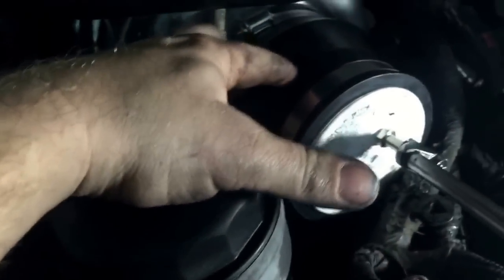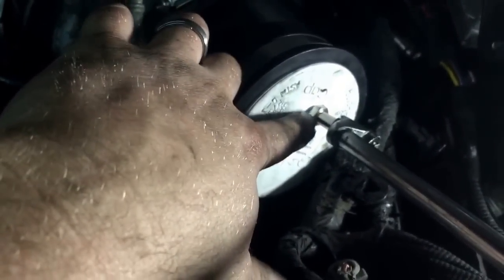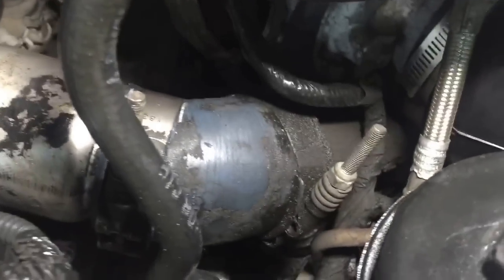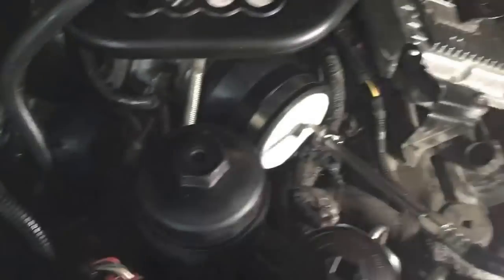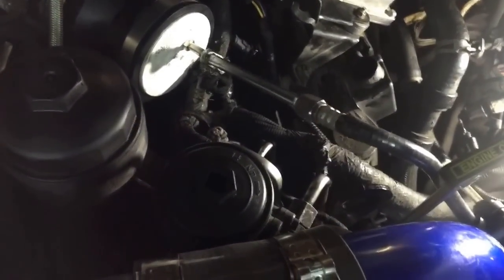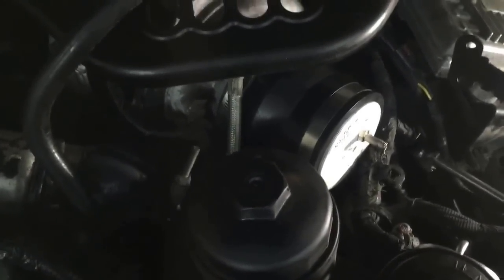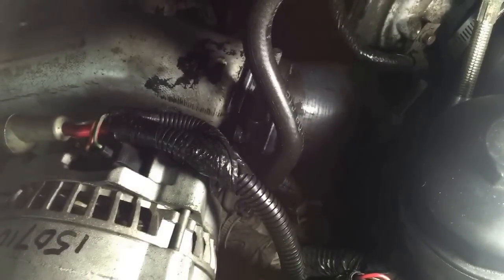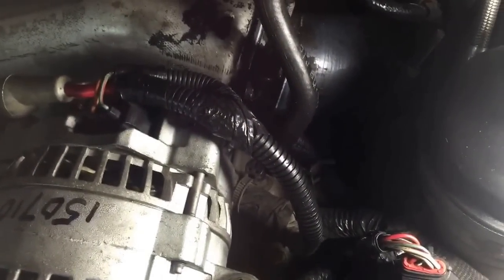Boost leak testing tips and tricks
This video is to show how to test boost leaks in the intake system of your 6.0 powerstroke.